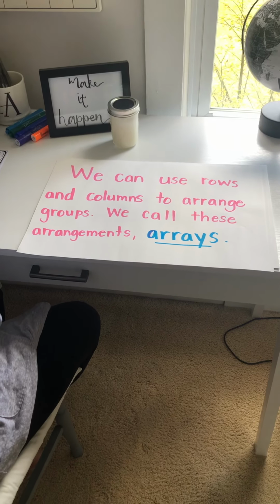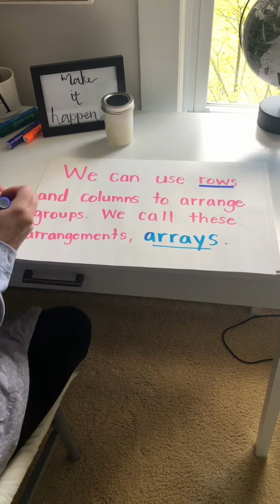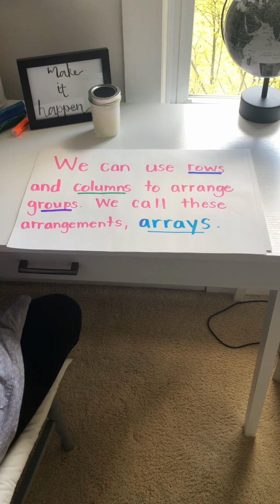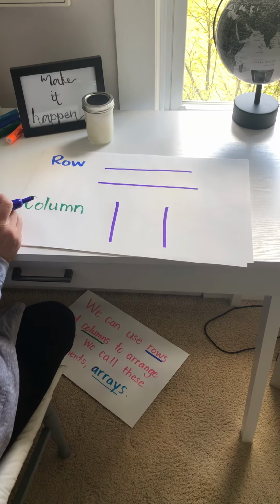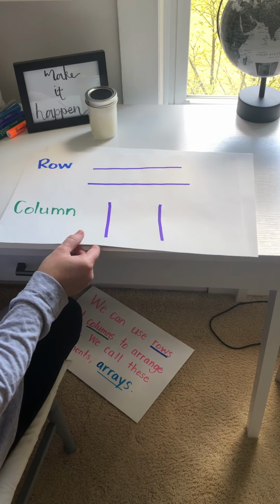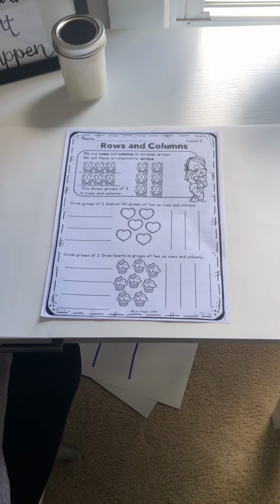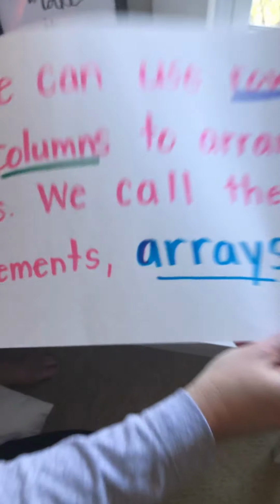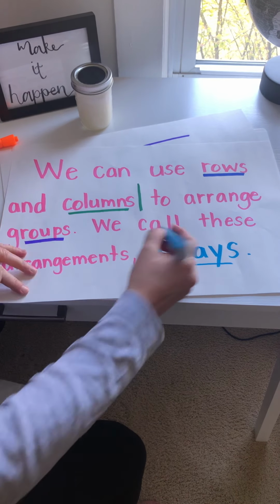Module 6 Lesson 5